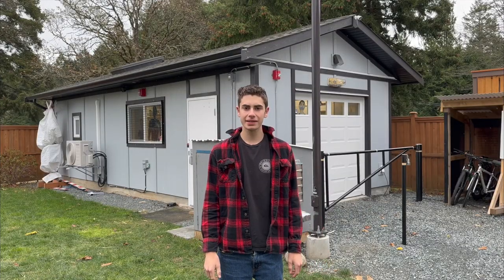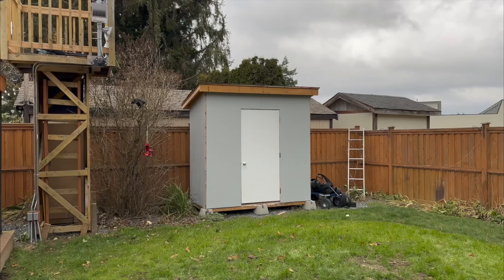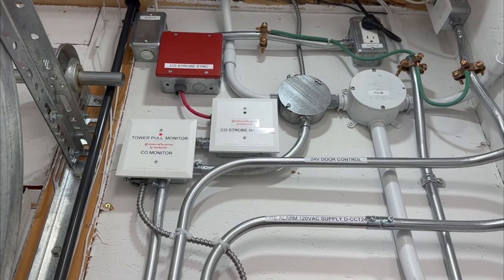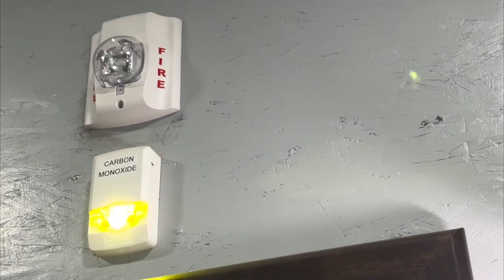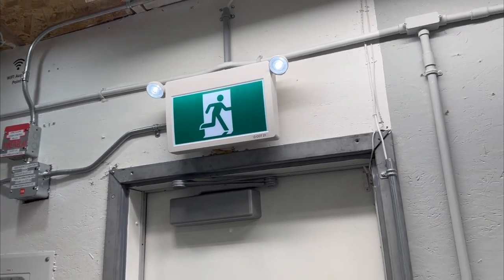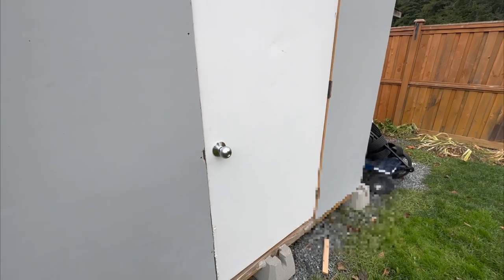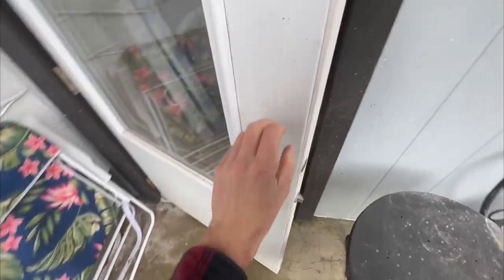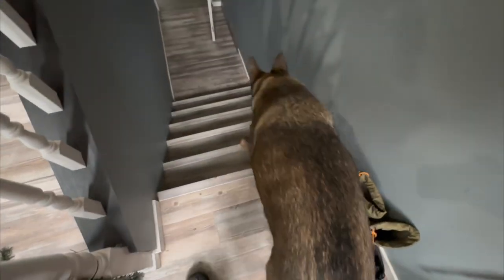December fire alarm, emergency light/exit sign and generator testing